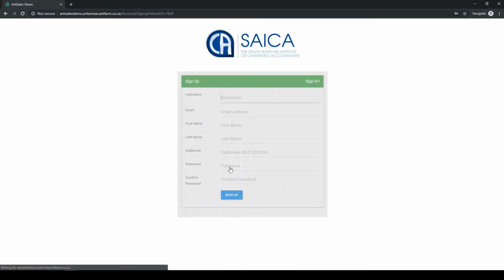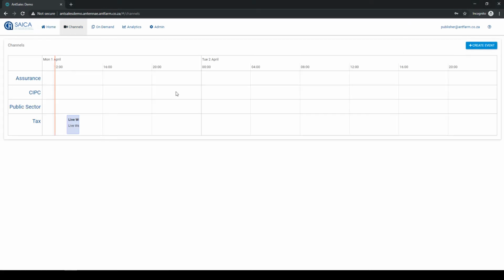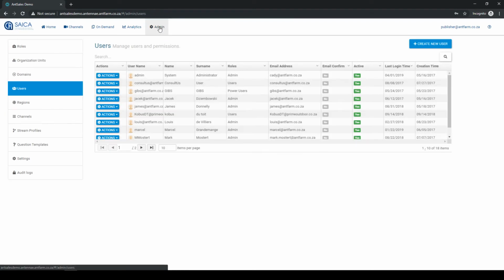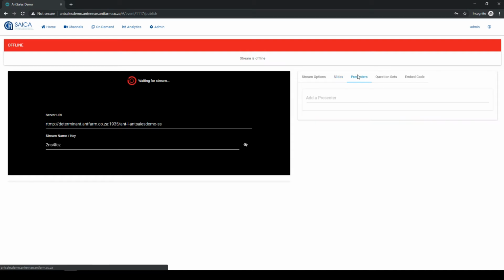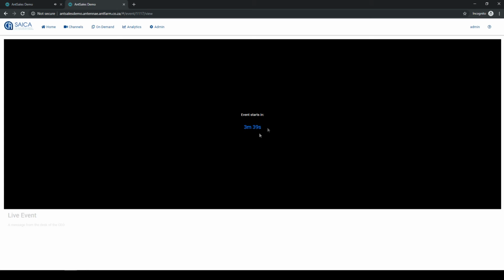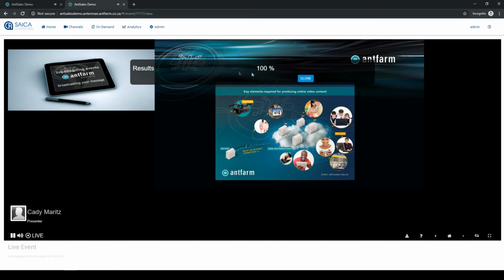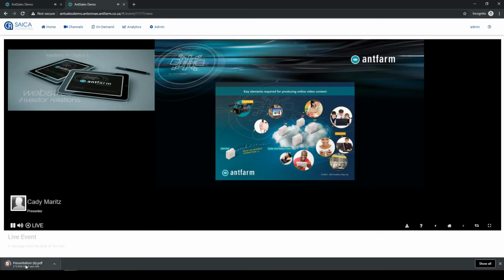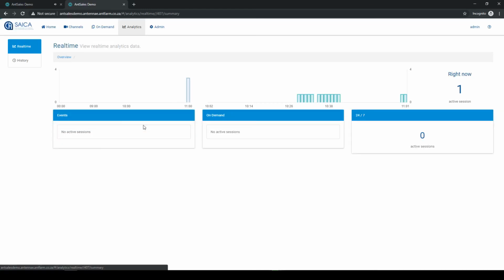SAICA Webcast demo